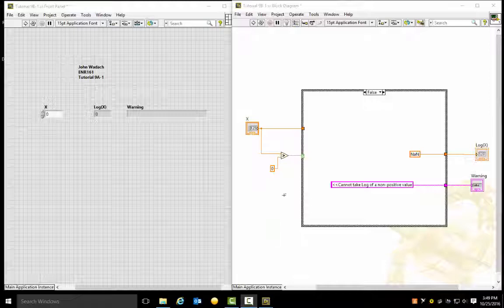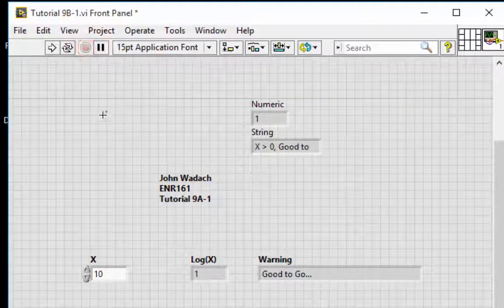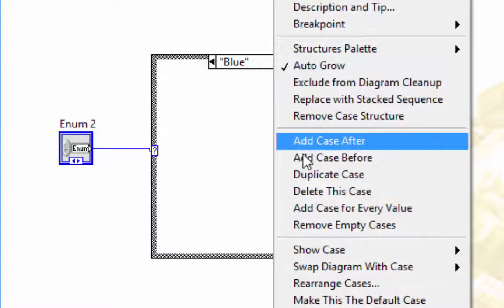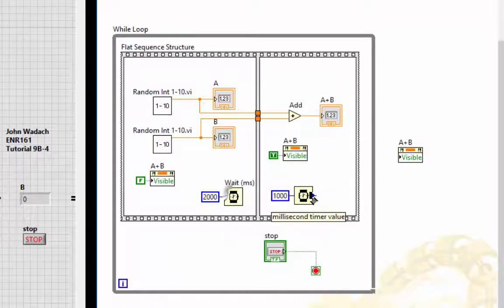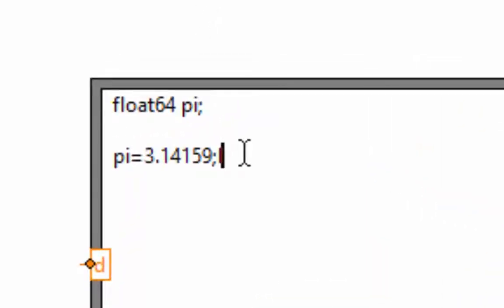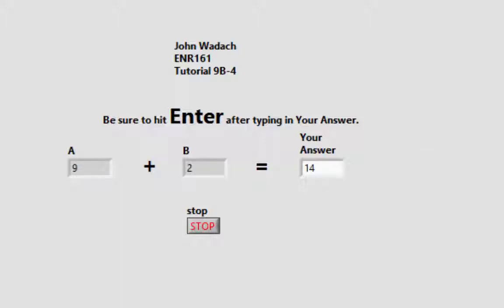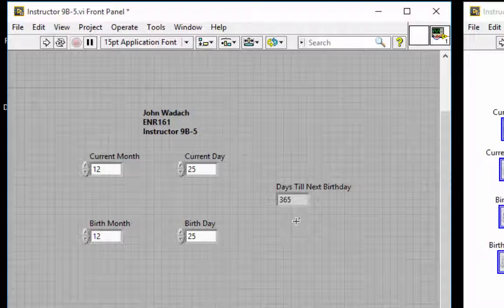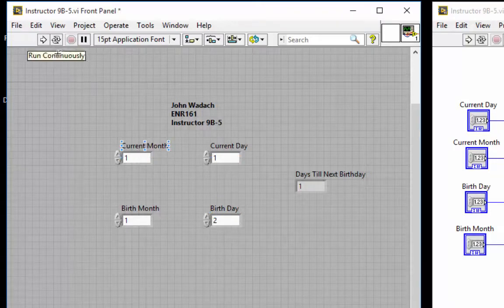MCC ENR161 Labview CH 09B F16